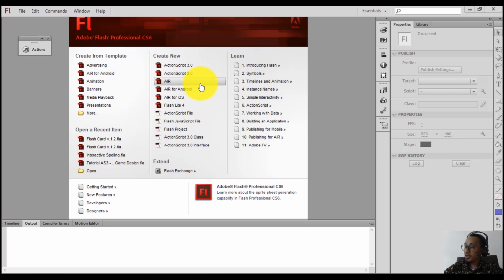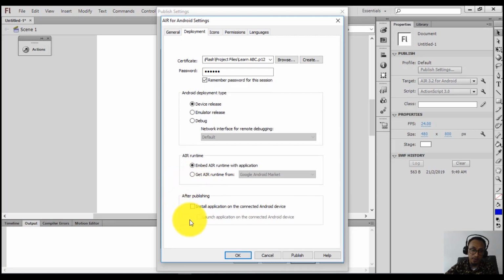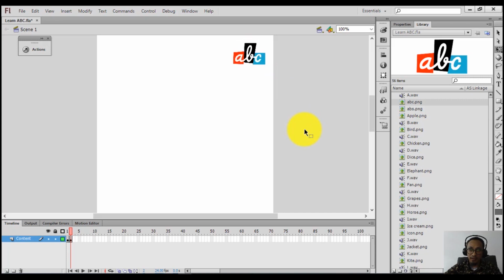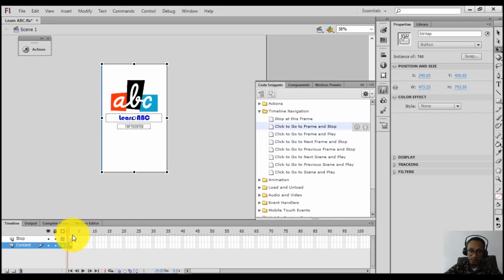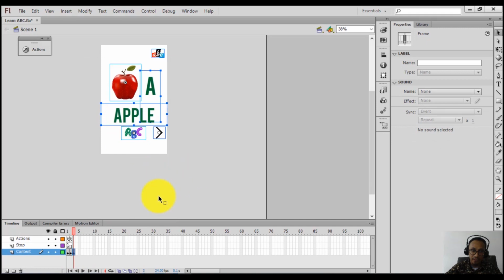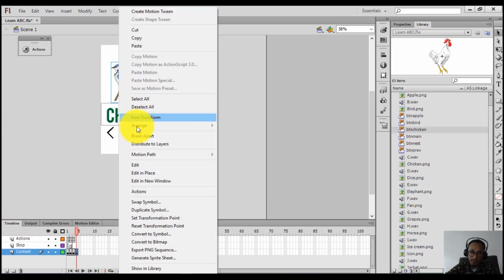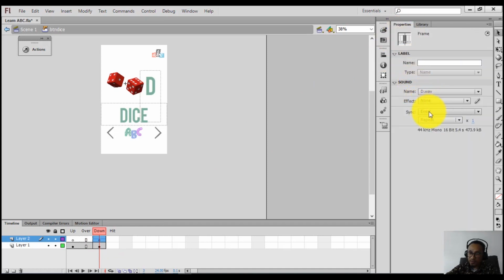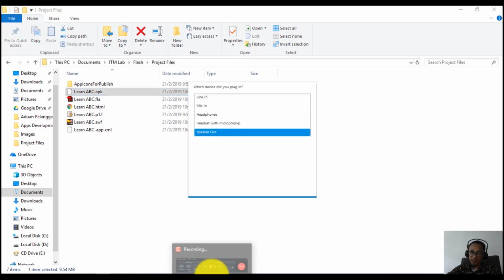Adobe Flash CS6 - Building Simple Android Application Learning ABC with Sound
Develop simple mobile Android application using Adobe Flash CS6 with ActionScript 3.0.

In this video, I will show how to develop a simple application by using button and sound. This is just an example of ideas you can use for your own application for using only button and sound.

I also optimize the output for Android installer .apk